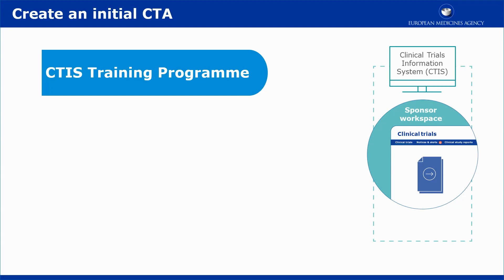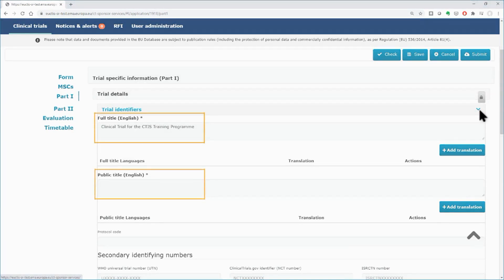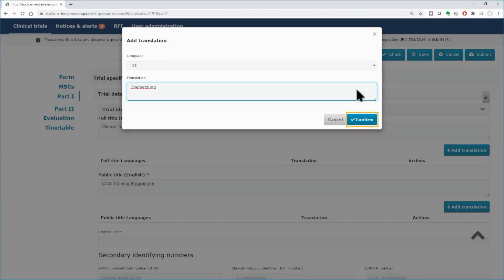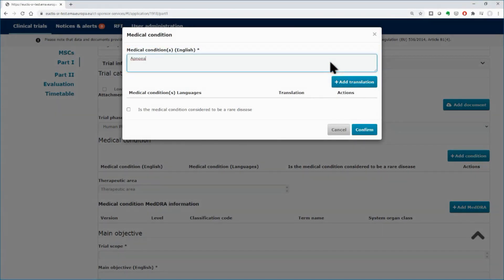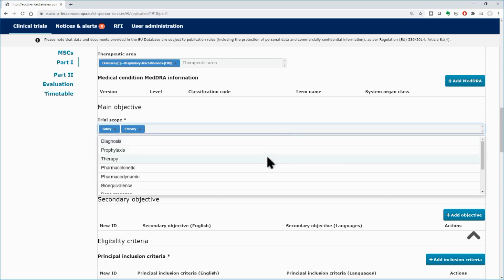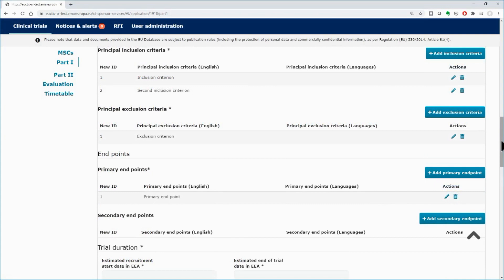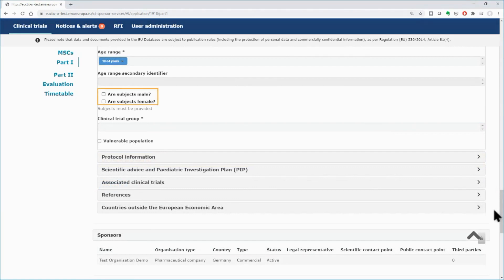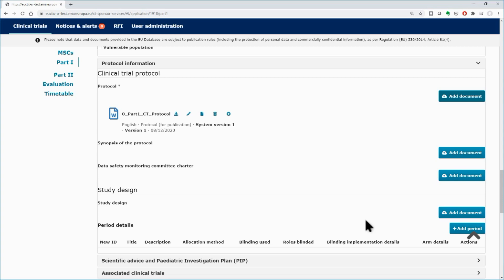CTIS Video Tutorial – Submitting Initial Clinical Trial Application in CTIS: Part I (Sponsor)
The video outlines in short how to fill in the third section of the dossier when you create an initial trial application; the Part I section. Part I sections consists of the Trials details, the Sponsor details and the Product details.